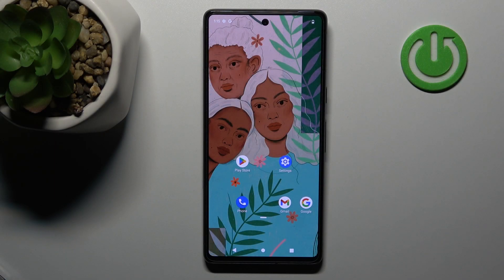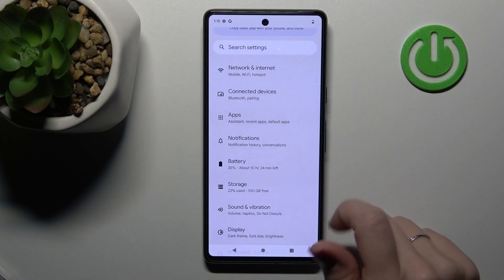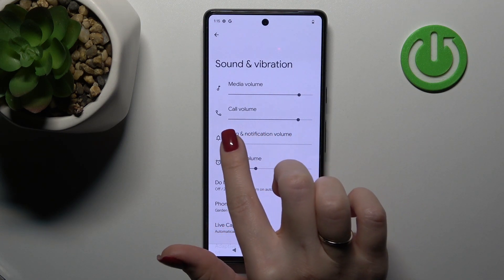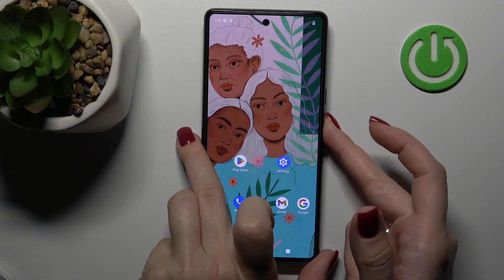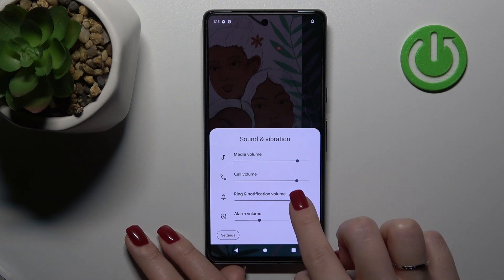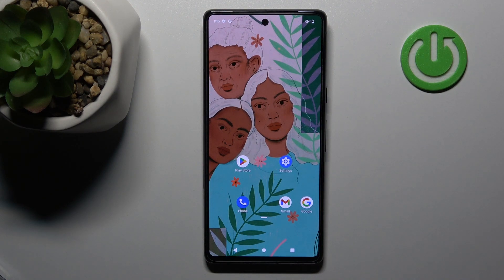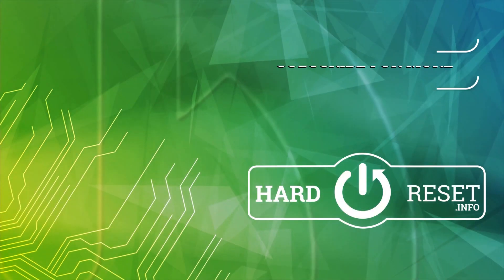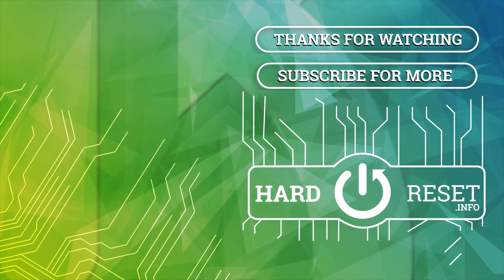How to Mute Ringtone Sound on GOOGLE Pixel 7 | Mute Calls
Learn more info about GOOGLE Pixel 7:
Do you want to know how to mute the ringtone on GOOGLE Pixel 7? In this video tutorial, we are going to show how to find and adjust the ringtone sound settings in order to mute it. So if you do not want to hear anything while receiving an incoming call, please watch this tutorial. Enjoy!

How to disable the ringtone on GOOGLE Pixel 7? How to turn off the ringtone volume on GOOGLE Pixel 7? How to mute incoming call sound on GOOGLE Pixel 7?